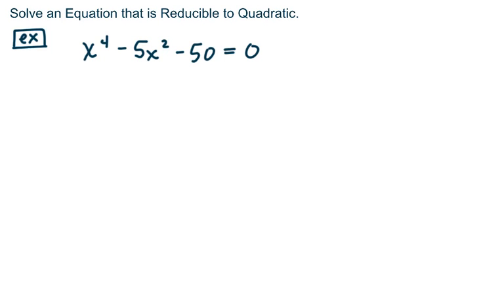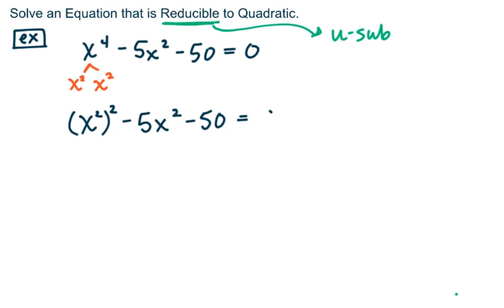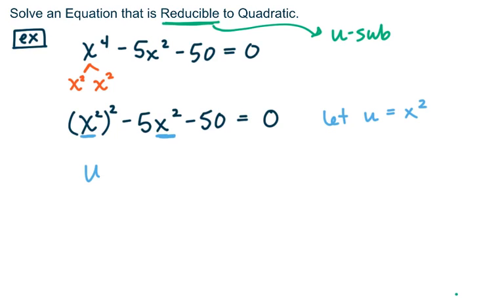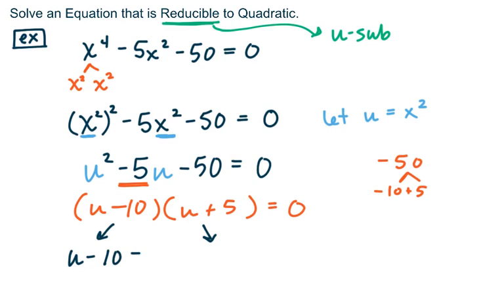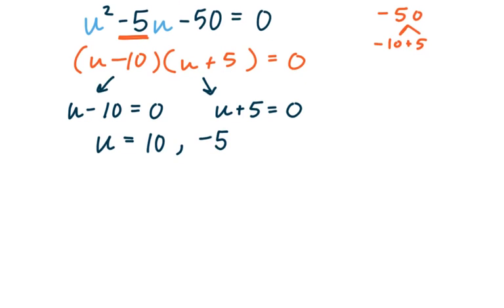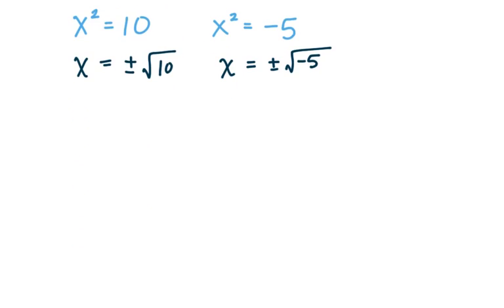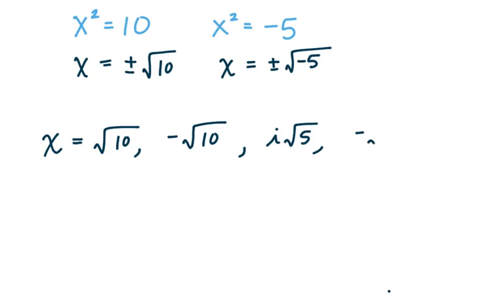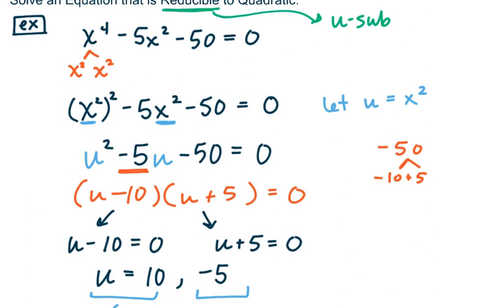171 - Unit 2 - 3.2h Solve An Equation Which Is Reducible To Quadratic, Quartic